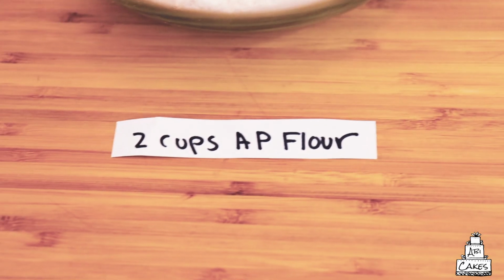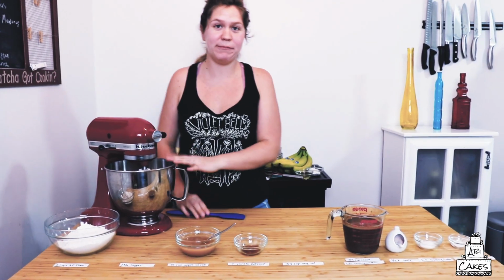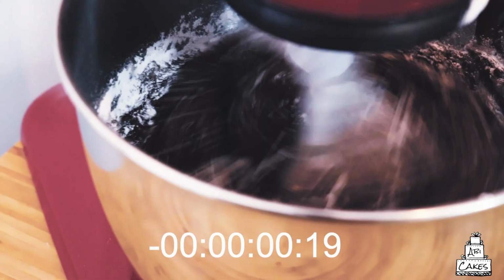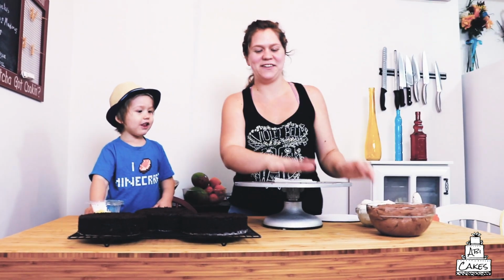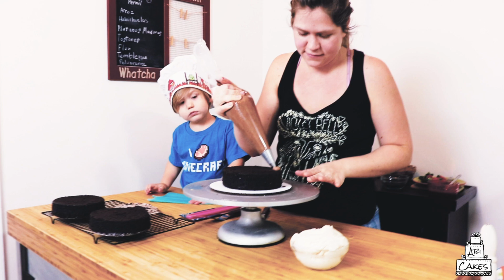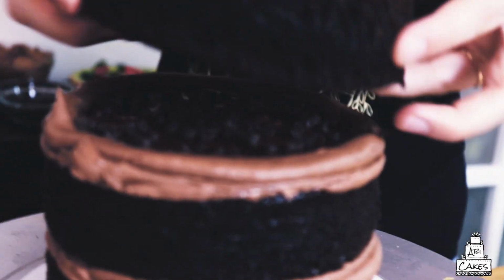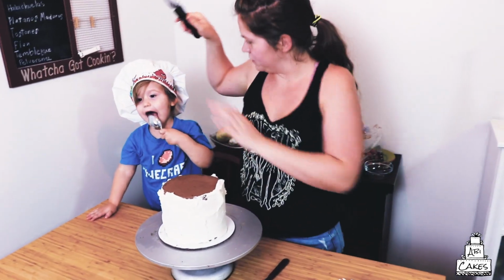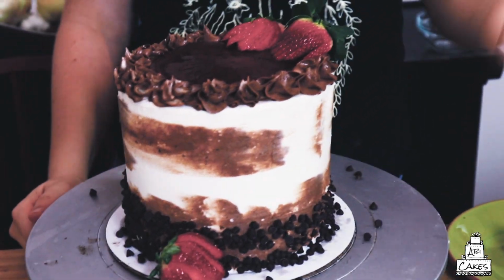Vegan Chocolate Cake - No Egg - No Dairy - Recipe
This may be the best vegan chocolate cake recipe conversion ever! You won't believe this is a vegan cake when you taste it! I know from first hand experience! (I went to the birthday party!) It is moist, it is delicious and light as a feather, yet rich and creamy.

Let me know what cake you want me to do next!

Abi Cakes is my local business out of St Augustine Florida  where i make  local St Augustine wedding cakes and much more.My specialty is simply elegant cakes with quality first!

edits: Adobe Premiere
Awesome table: IKEA
Camera: Canon SL2
Mic: Rode Shotgun